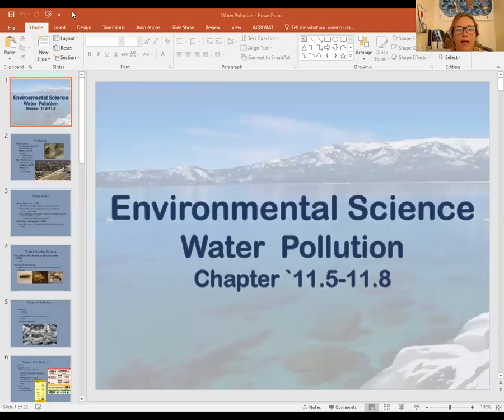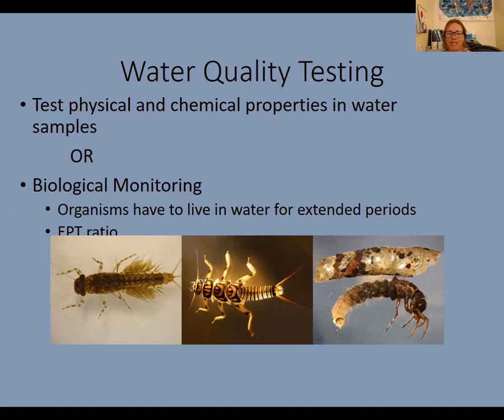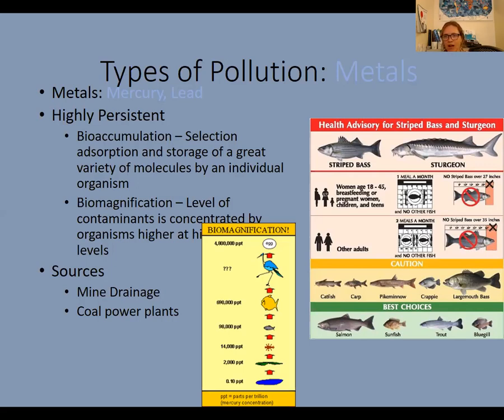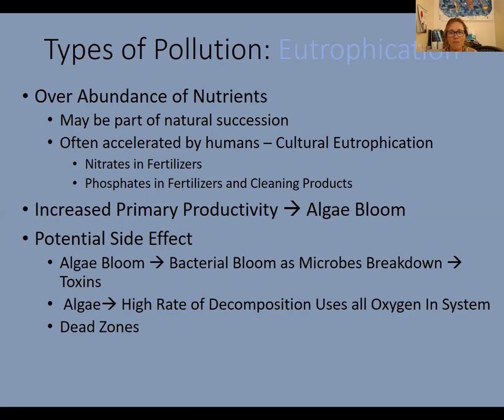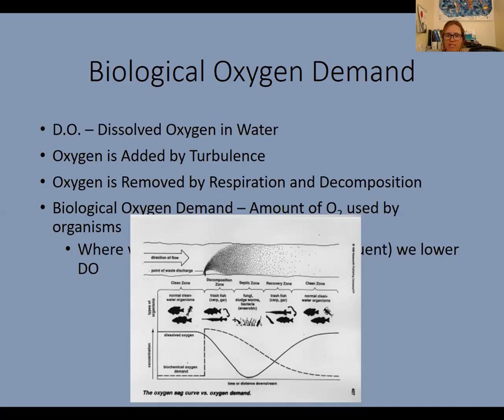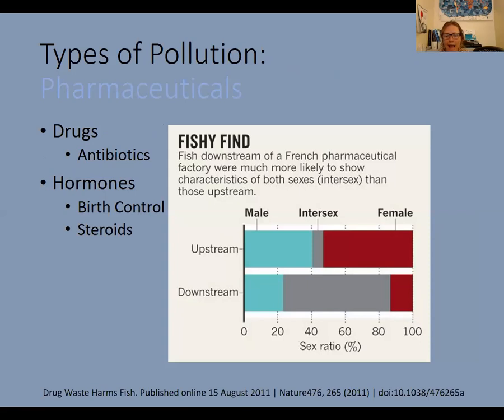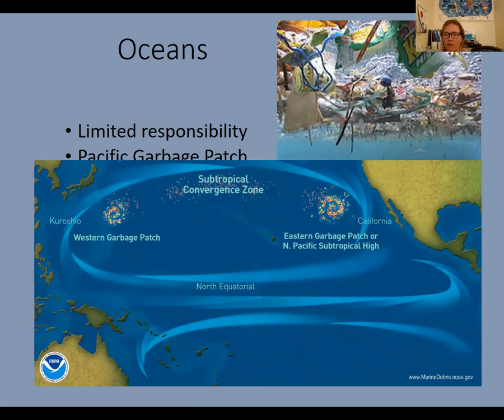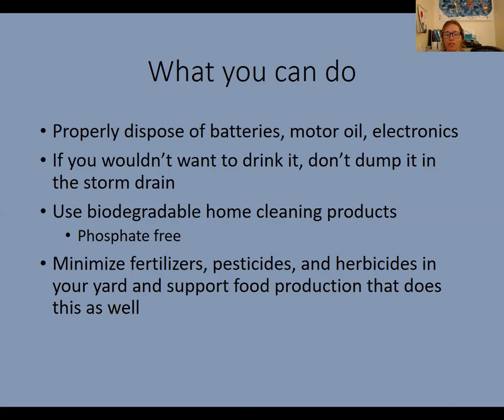Video Lecture on Water Pollution